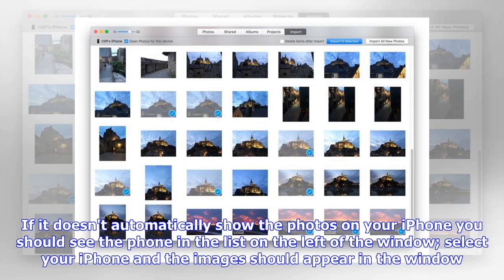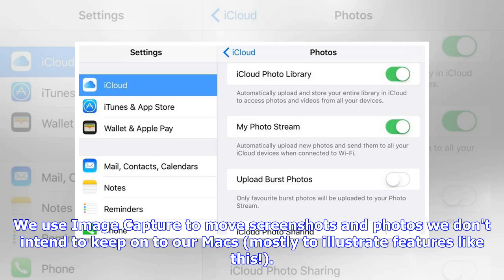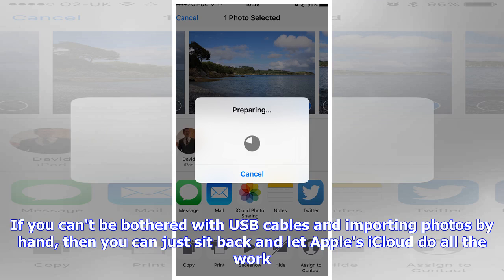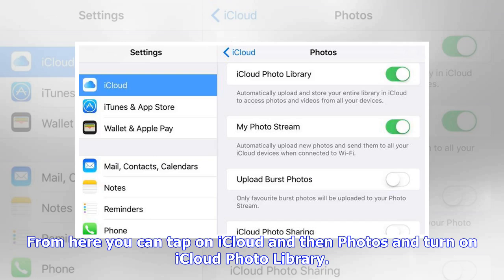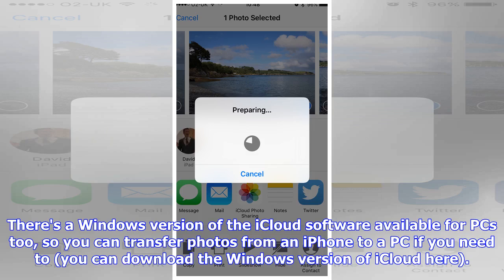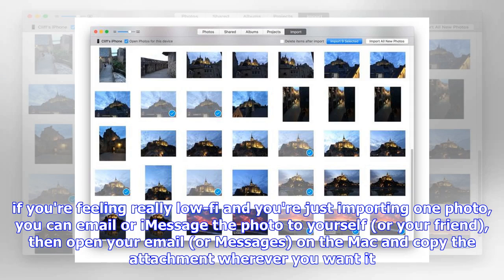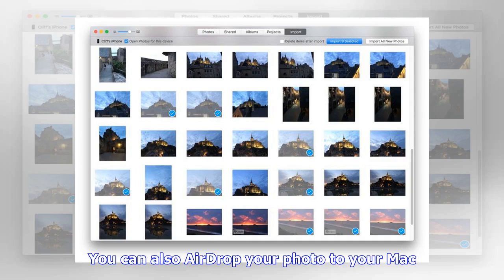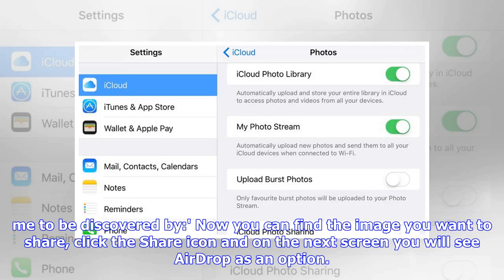Breaking News | 6 simple ways to transfer photos & video from iPhone to Mac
Maybe you're trying to save space on an iPhone and need to back up photos and video to your Mac before deleting them. Maybe you want to stored your photos somewhere other than your iPhone, edit them using Mac software, or copy them on to someone else's Mac. Whatever your reason, this tutorial will show you a number of ways in which you can transfer photos and video from an iPhone (or iPad) to a Mac. There are actually lots of ways to sync your iPhone photos with a Mac, and you can do so using a ...